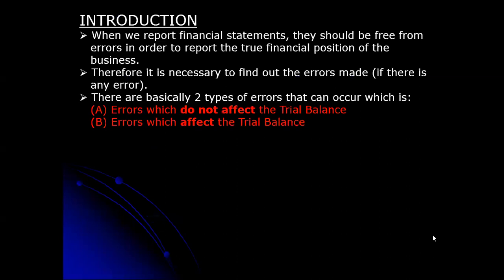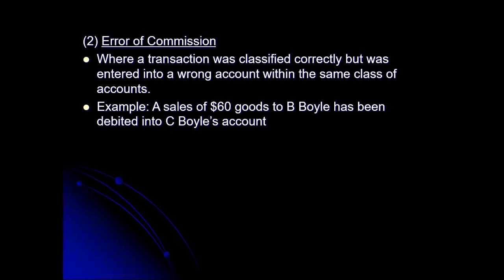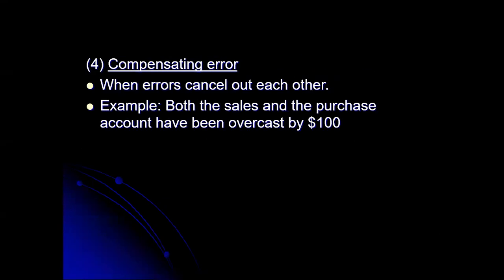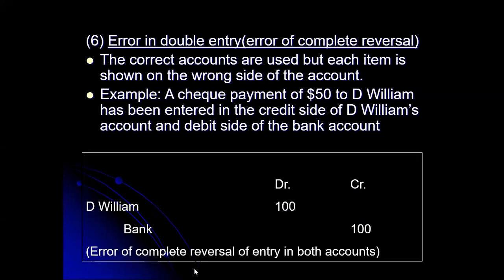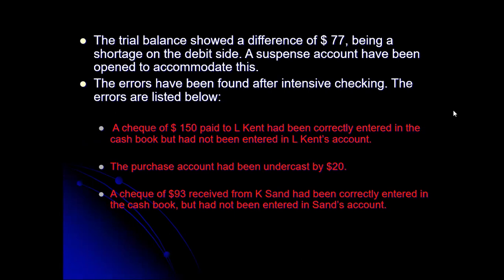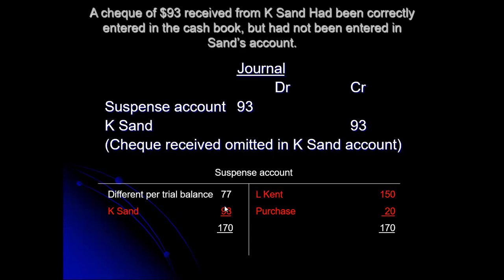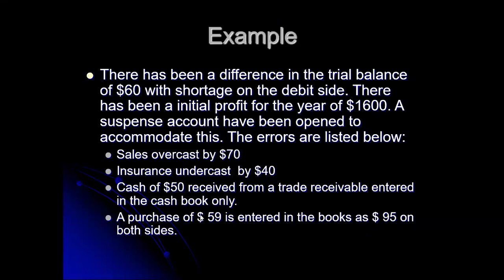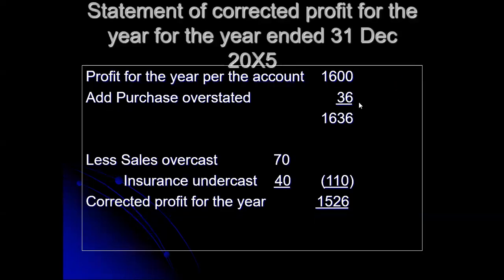Correction of errors and suspense account